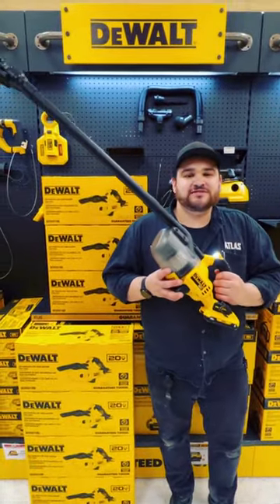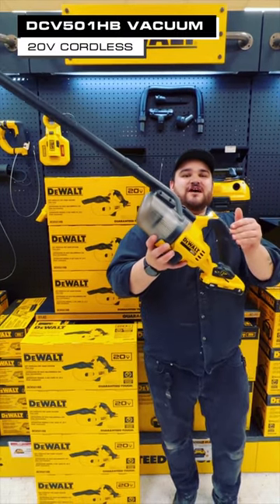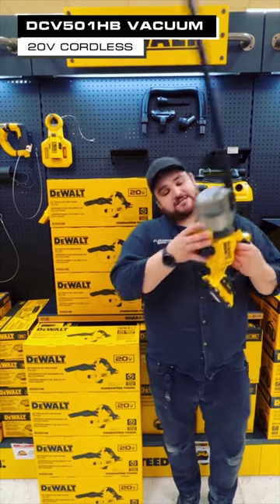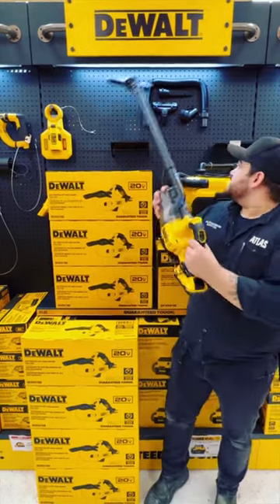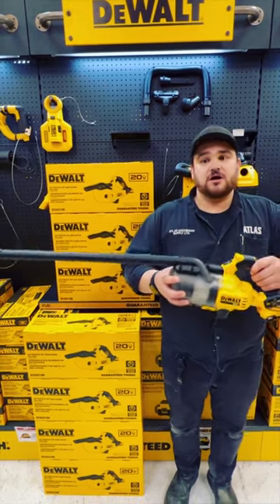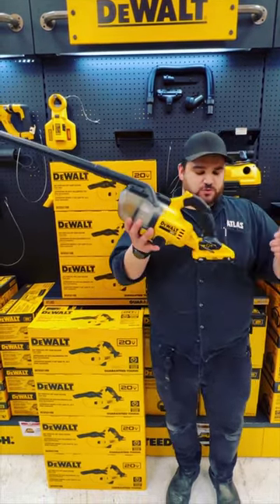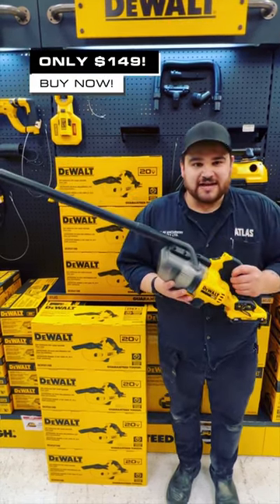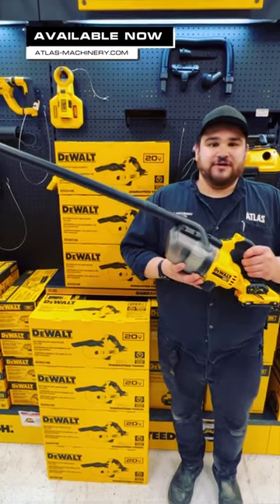Cordless Cleaning Power! New DeWALT Compact Dry Vacuum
FEATURES:
- 46 CFM provides higher suction performance for more efficient clean-up
- 65 Air Watts with a 5.0Ah DCB205 battery pack (sold separately).
- 6 Accessory cleaning solutions
- Drawstring accessory bag keeps vacuum accessories in one place.
- Easy empty canister to minimize exposure to dust and debris.
- HEPA Filtration allows for clean and efficient cleanup of fine dust like concrete and drywall.
- A bright LED light illuminates the darkest areas.
- The belt hook frees up hands to work more efficiently.